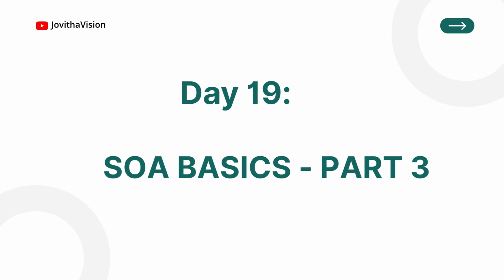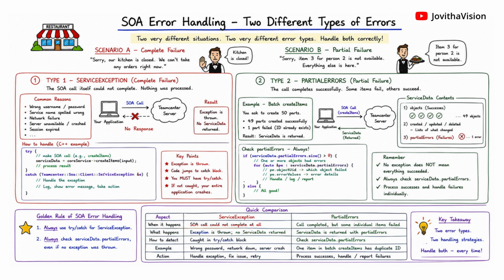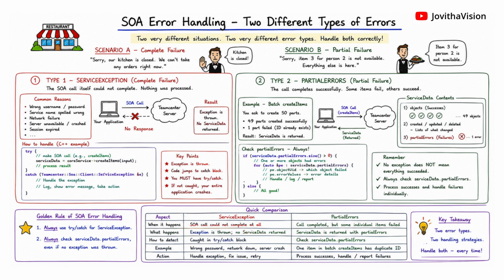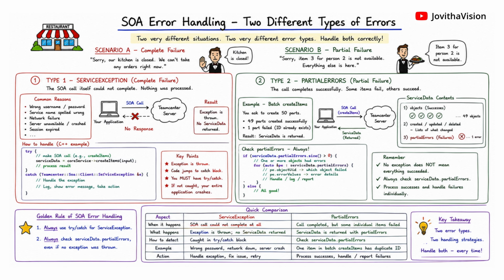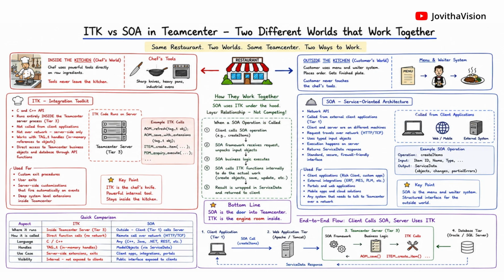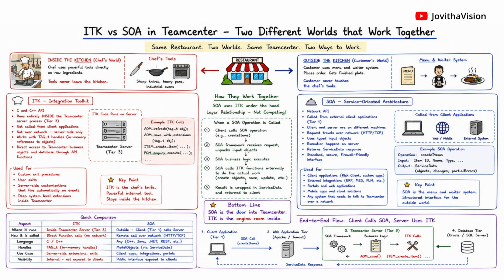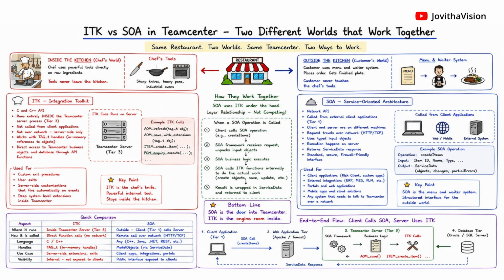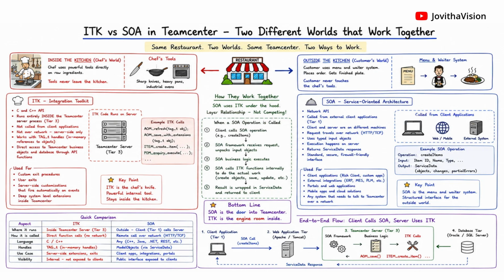Day 19 | ITK vs SOA | SOA Error Handling | Teamcenter Interview Prep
Day 19 (Part 3 of 3 — Final Part) — SOA Error Handling and the most-asked
Teamcenter fresher interview question: ITK vs SOA, fully explained.

In this video:
✅ ServiceException vs PartialErrors — explained with a restaurant analogy
✅ The golden rule of SOA error handling (the mistake every beginner makes)
✅ ITK vs SOA — full side-by-side comparison with real examples
✅ Why a client can NEVER call ITK directly
✅ Complete Day 17 series recap — all 7 key takeaways

This is Part 3 — the final part of our SOA Basics series.